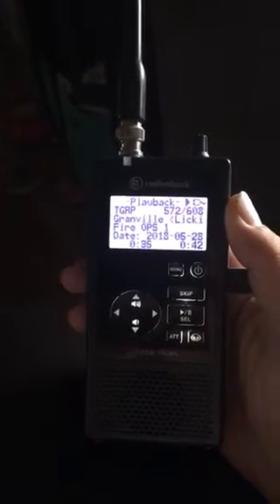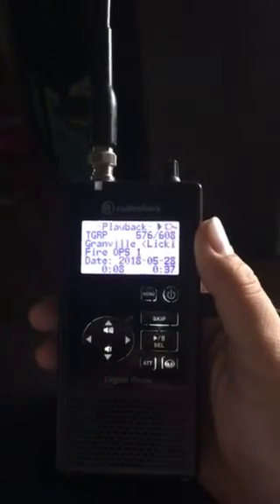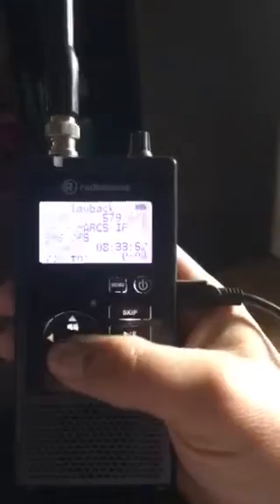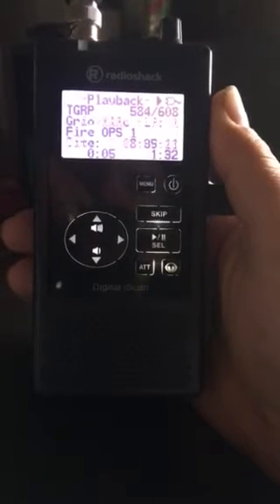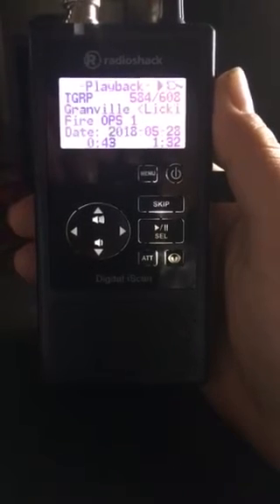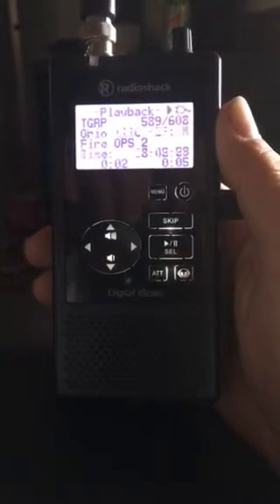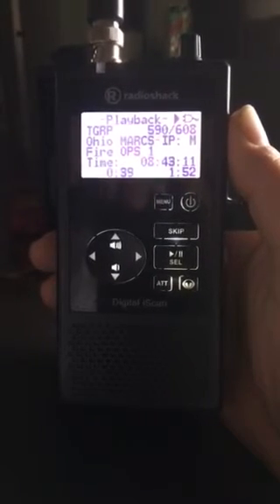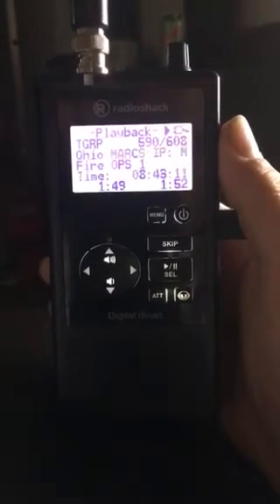Scanner traffic for fire in Newark, Ohio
Memorial Day morning fire in Newark, Ohio